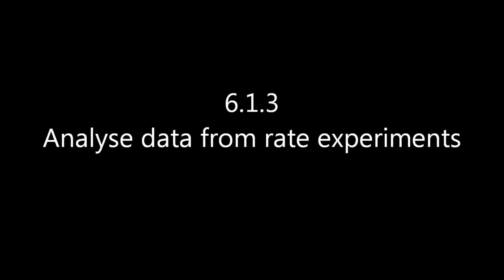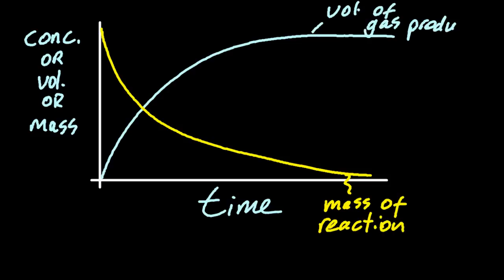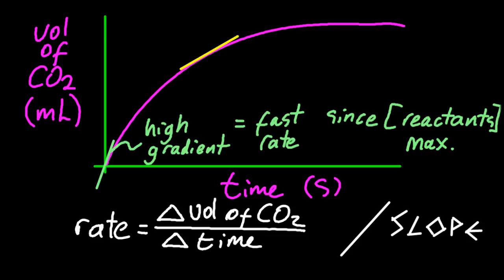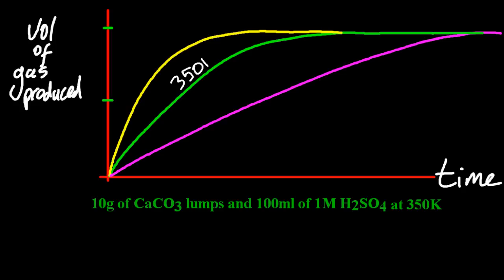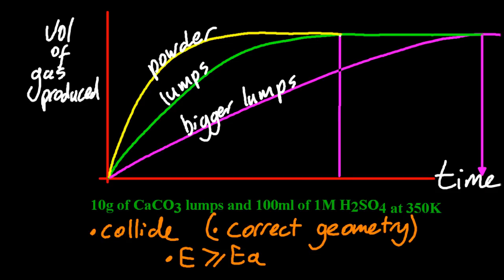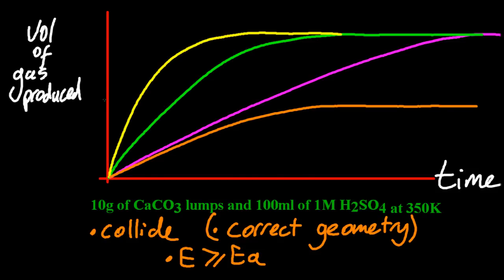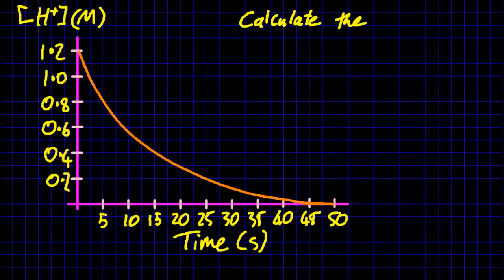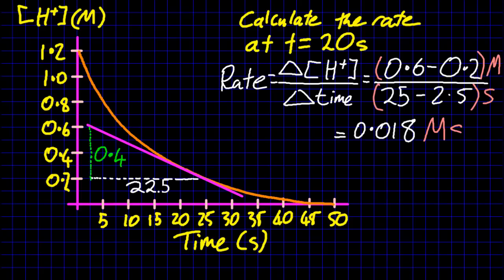R2.2.1 Analyse data from rate experiments [SL IB Chemistry]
Graphs and more graphs plus traps to avoid!